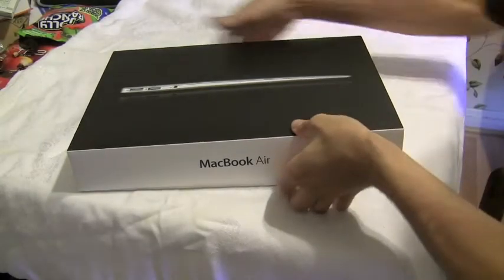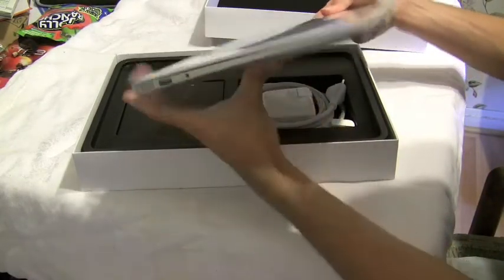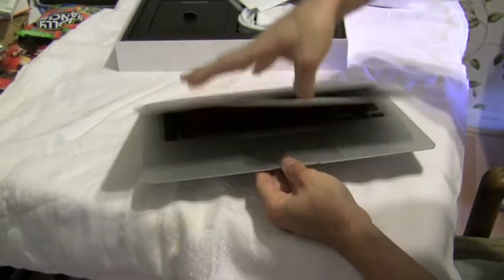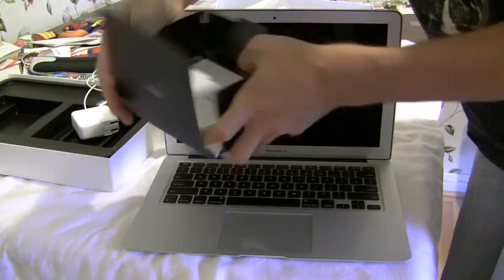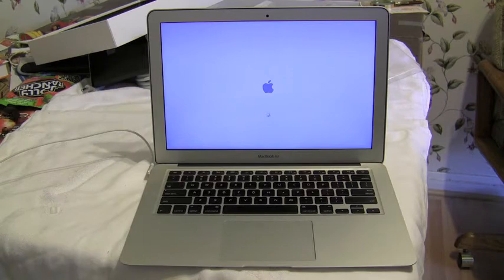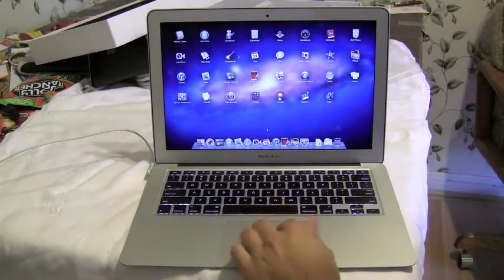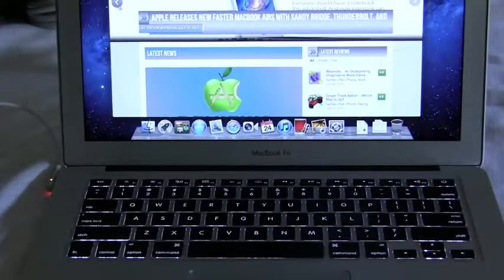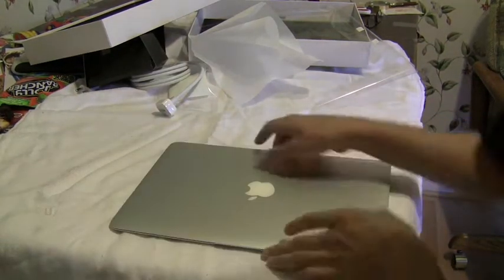New 13" MacBook Air Unboxing & Hands-On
Unboxing and walkthrough with the new 13" Sandy Bridge MacBook Air. Hands-on getting the computer up and running , and showing it in action. The Air ships with a thunderbolt port and OS X 10.7 Lion.

Look for more Air & Lion videos coming soon on our channel.